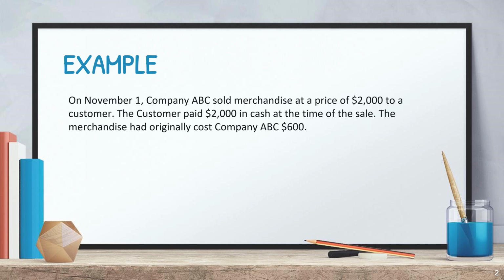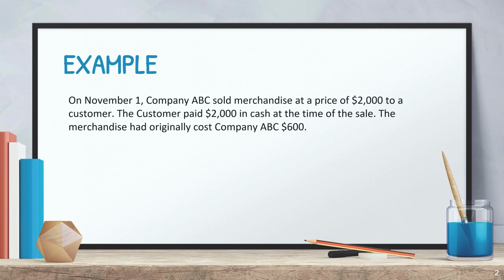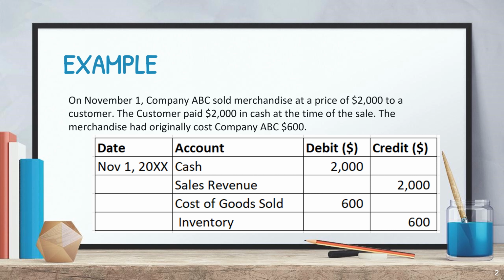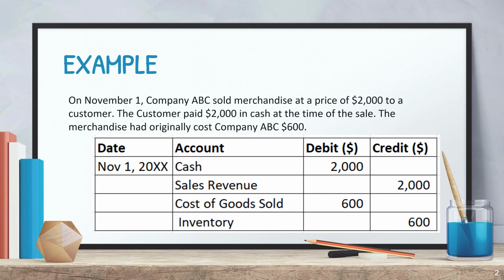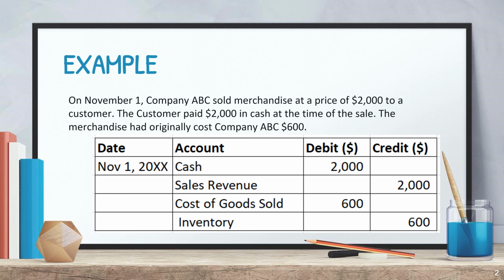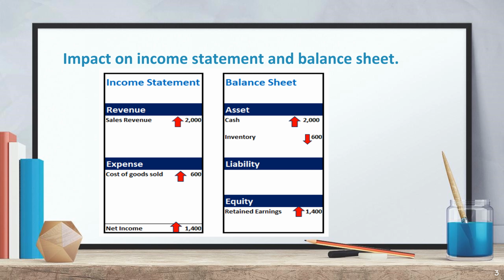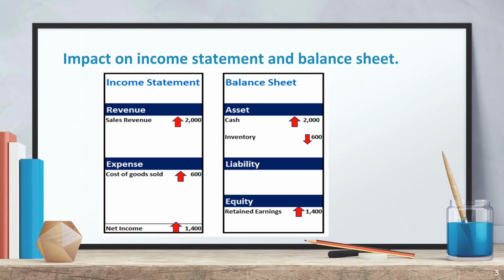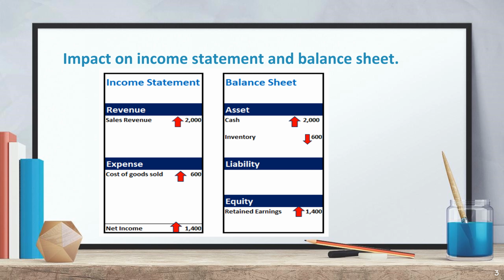Journal Entries: Sale of Merchandise for Cash and Effects on Income Statement and Balance Sheet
In this comprehensive video, we delve into the world of journal entries, focusing on the specific scenario of the sale of merchandise for cash. We explore how this transaction impacts both the income statement and balance sheet, providing a step-by-step breakdown of the journal entry process. Join us as we explain the significance of accurately recording and analyzing these entries, equipping you with essential accounting knowledge. Whether you're a student, aspiring accountant, or business owner, this video will enhance your understanding of how such transactions influence financial statements.